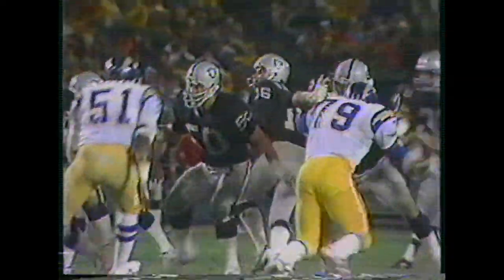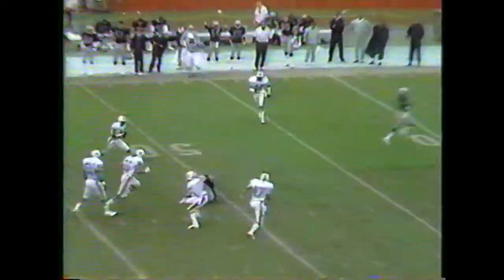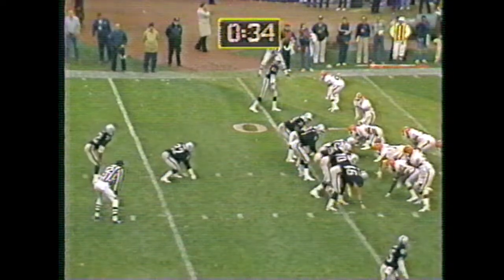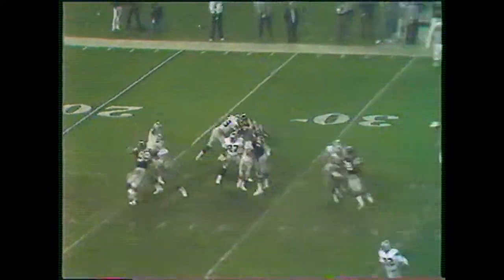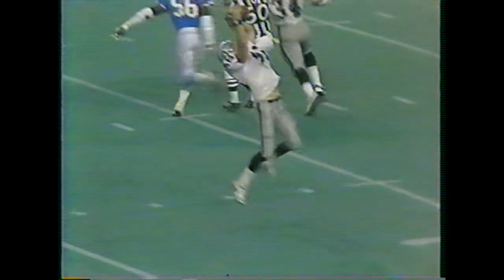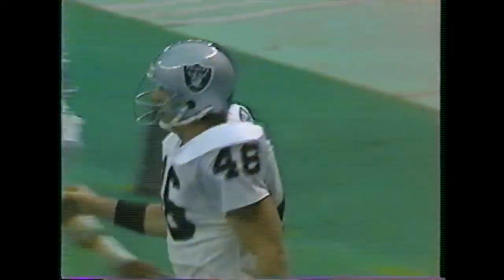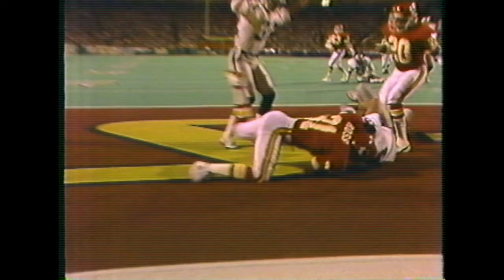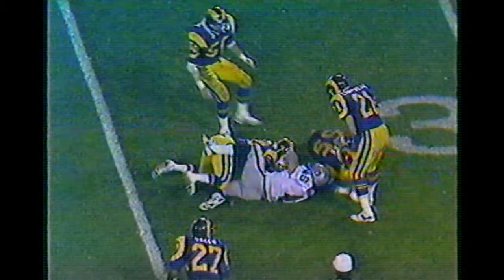Todd Christensen TV Highlights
This is a selection of Todd Christensen's highlights from TV broadcasts.